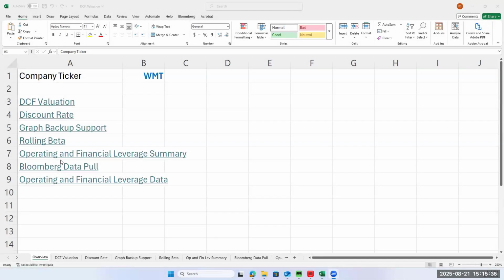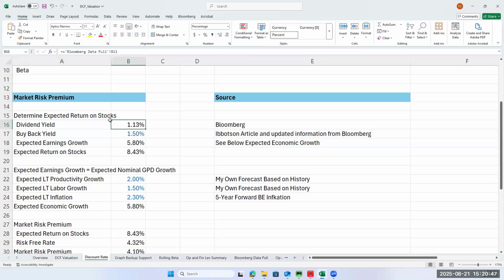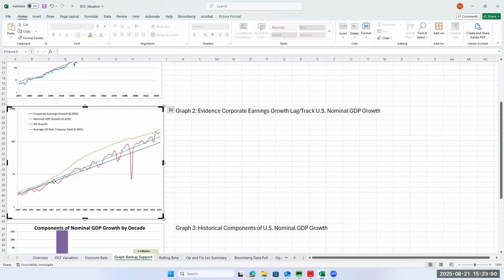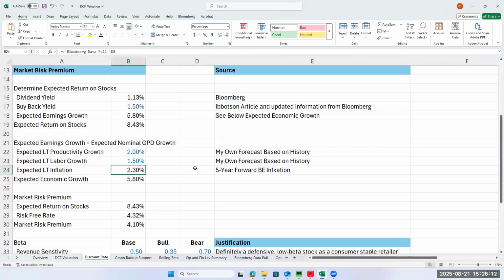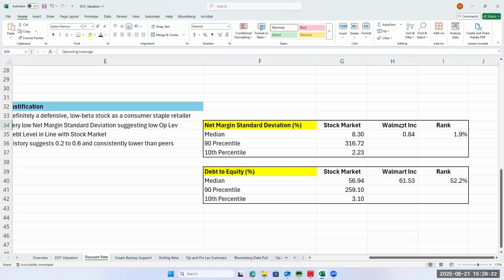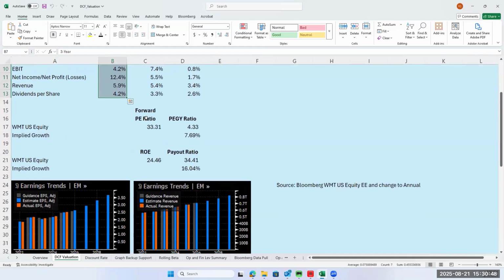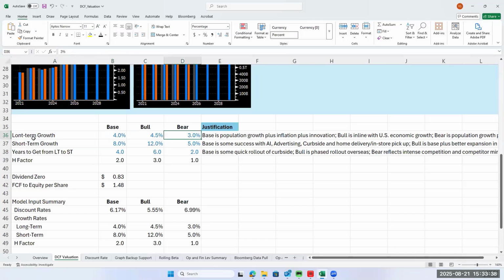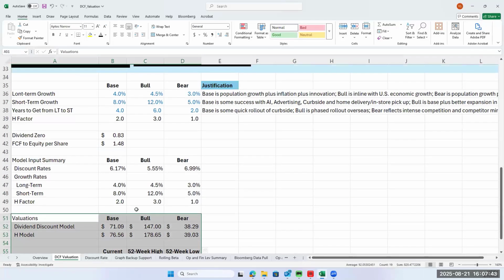Tutorial on Using Stock Valuation Model Tied to Bloomberg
The Excel file in this video is for three of my classes, but I am willing to email it to anyone interested.